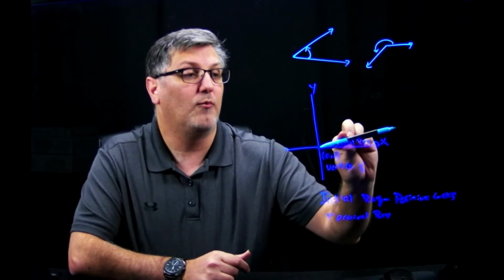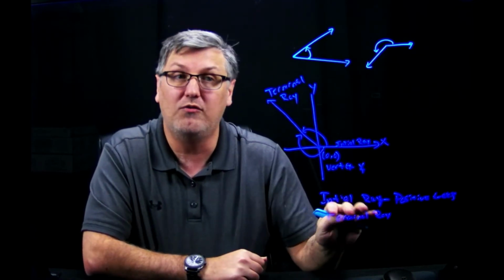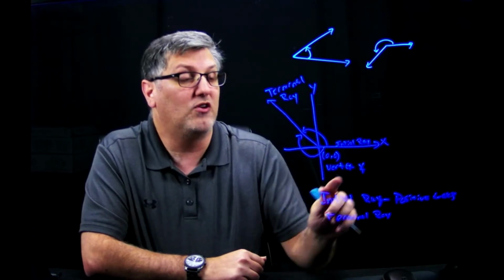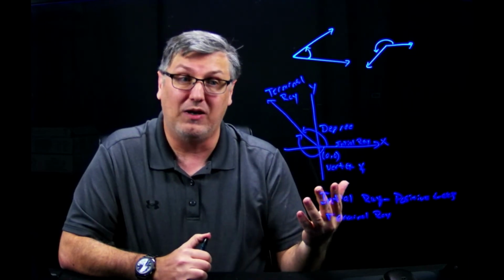Angles in Standard Position